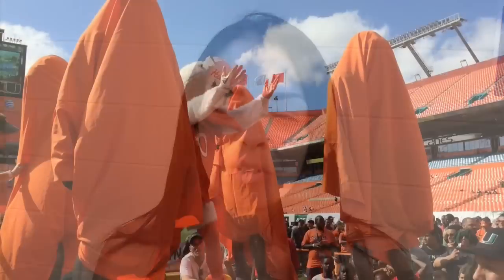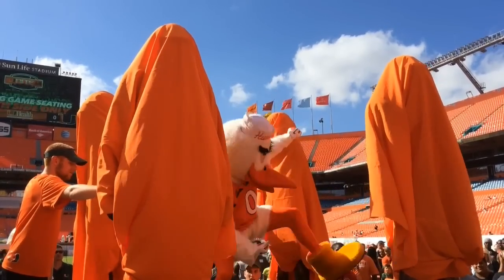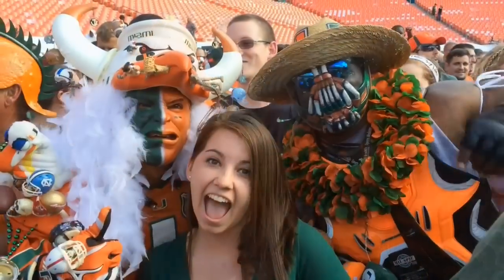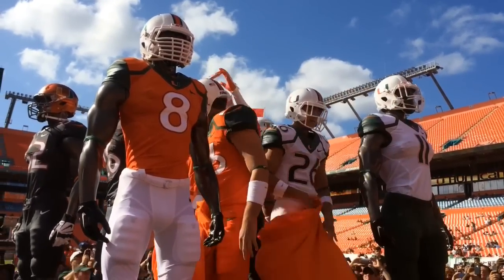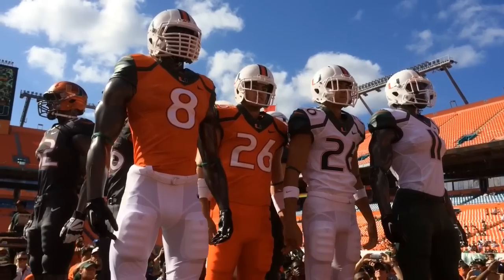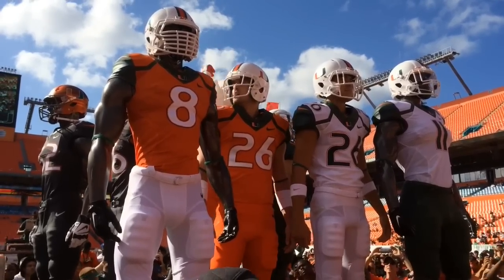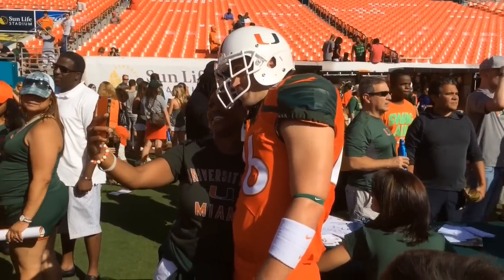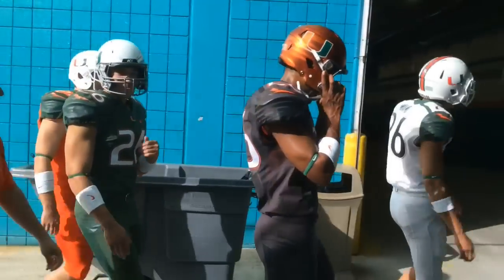The Miami Hurricanes unveil new uniforms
The University of Miami unveiled new Nike uniforms for its Hurricanes football team at Sun Life Stadium on April 12, 2014. Video by Al Diaz / Miami Herald Staff.